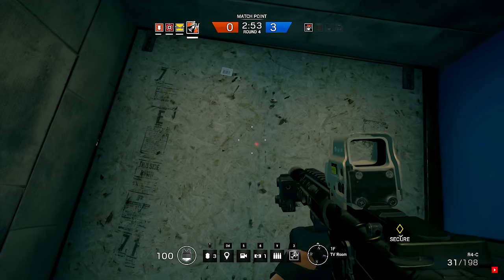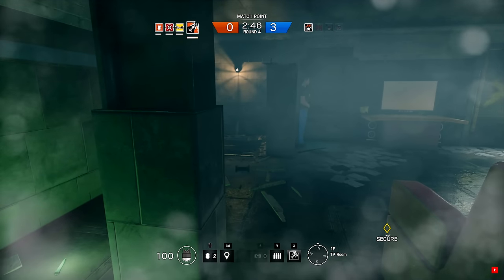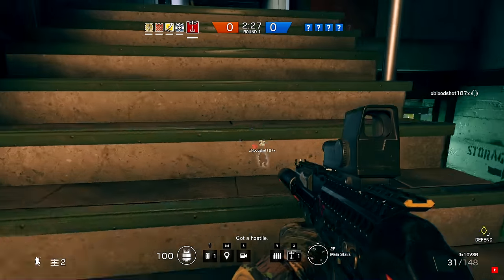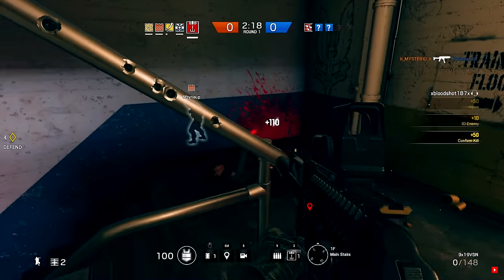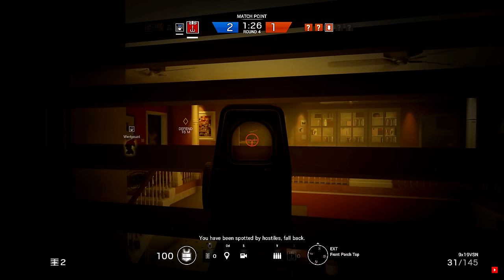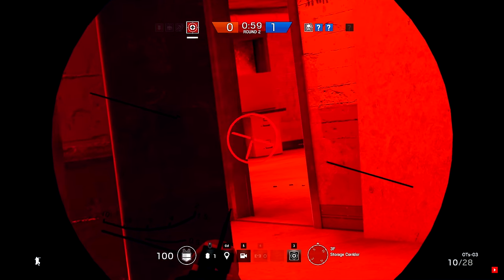Rainbow Six Siege Tips and Tricks – 10 Rainbow Six Siege Tips and Tricks Part 2 – Advanced Tips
Rainbow Six Siege Tips and Tricks that will improve your DOMINATION on the Battlefield. 10 Tips and Tricks to give you the advantage in Rainbow Six Siege! ADVANCED Tips and Tricks

Playlist: Rainbow Six Siege
Rainbow Six Siege: Everything that you need to know about Ubisoft's latest shooter. Rainbow 6 Siege qualifies as a tactical shooter. No respawns, only 1 life. A complete overview of all operators in Ranbow Six Siege, Awesome teamwork on the new Rainbow Six Siege Terrohunt mode and Rainbow 6 Siege Tips and Tricks

Channel: FOG of GAMING – FOG of GAMING is a Global Gaming channel. We travel the World to play Battlefield Hardline against players from different Countries and we produce BFH Videos to improve YOUR domination on the Battlefield

Playlist: GUN BENCH – The EASY WAY to Unlock all Syndicate guns and which guns are the best for every class in BFH. We also show you how to tweak your guns for maximum damage

Playlist: BATTLEFIELD HARDLINE GAMEPLAY – Awesome BFH Multiplayer Gameplay! We will post killstreaks and we will tell you how you can do this. Only killstreaks above 10 kills will be posted. We also have 2 BFH tier 4 unlocks, we got them the hard way. Luckily things changed after the Criminal Activity DLC and you will be able to get your own tier 4 unlock a lot easier using our tips and tricks.

Playlist: SUPER START – The most optimized way to start your round. Dominate the game from the start. The SUPER START is optimized for a Maximum amount of Kills, Cash and Team Benefit and all that in the shortest time possible. These are advanced tactics for beginners.

Playlist: THE OBSERVER – our new long-term project to give you the advantage. This project will give you a deeper understanding of what goes on in BFH. These are tactics for experts.

Playlist: THE LONE WOLF – Tips and Tricks on how to dominate on your own. We show you how to get an epic killstreak and how you can create a 2 car RPG hideout.

Playlist: Call of Duty BLACK OPS 3 PS4 – Call of Duty BLACK OPS 3 LOCUS and Gameplay

Playlist: CHECK IT OUT – Get the first look at the best games on their release day. Check out the first in-game footage of these amazing games:
Project Cars